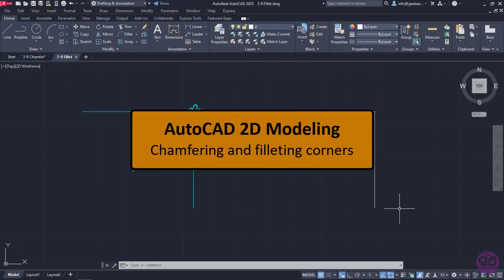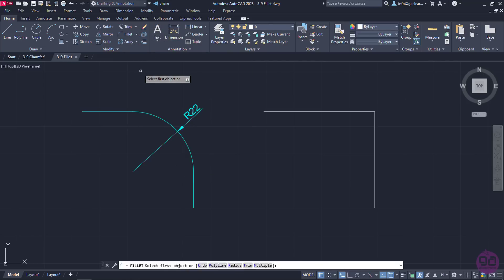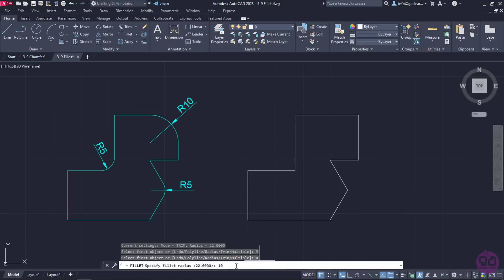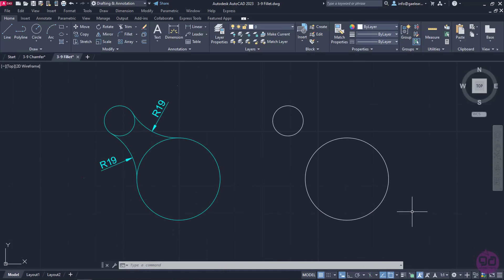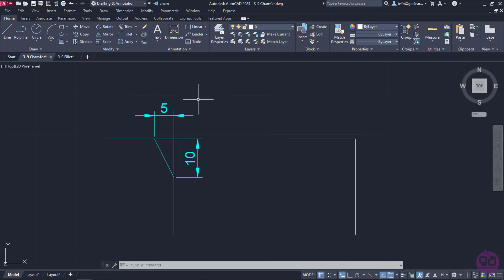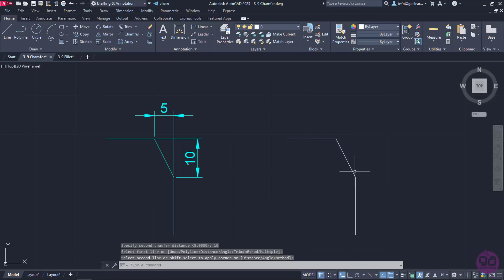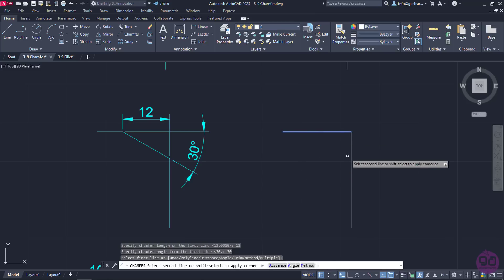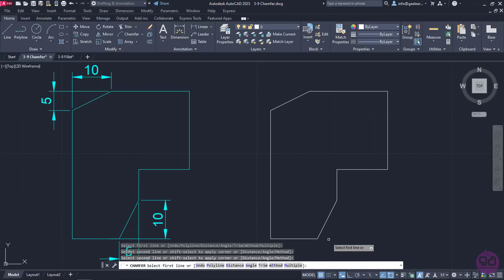3-9 How to Chamfer and fillet in AutoCAD (AutoCAD Tutorial)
In this video you will learn how to activate and use the “Chamfer” tool in order to turn sharp corners to flattened corners and the “Fillet” in order to turn sharp corners to rounded corners. While fillet is easier to use because you just have to specify the fillet’s radius, chamfer can be achieved by either specifying two distances (Distance method) or by specifying a distance and an angle (Angle method). Examples for both methods are given in the video.